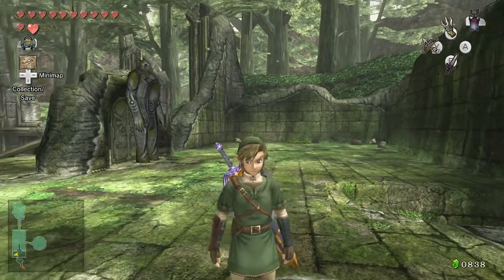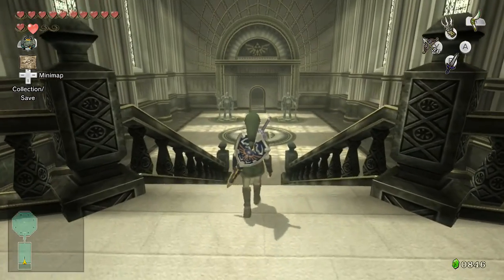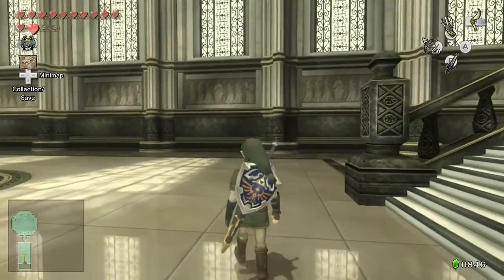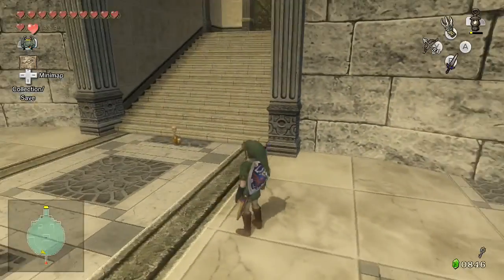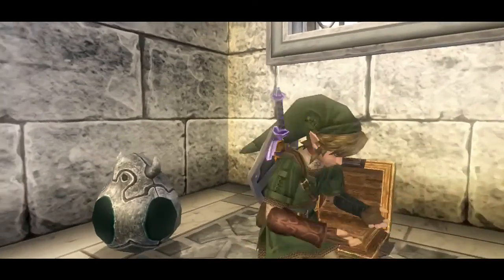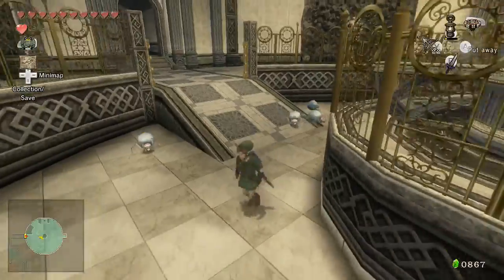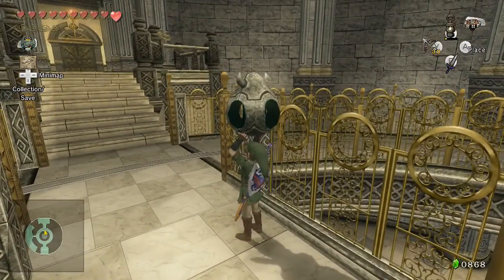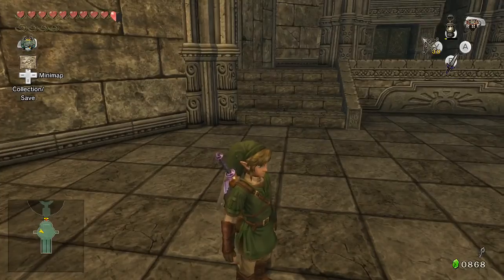Let's Play The Legend of Zelda: Twilight Princess HD Ep. 54: Time Warp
Where ever there is this temple, there's bound to be time travel.